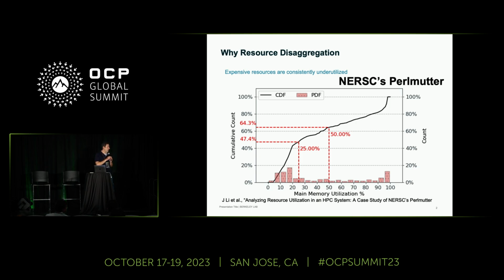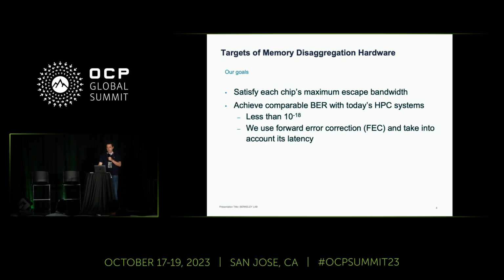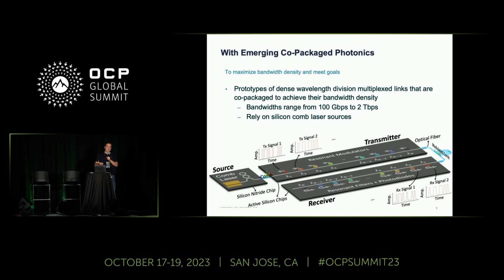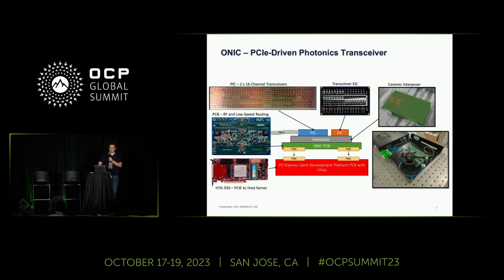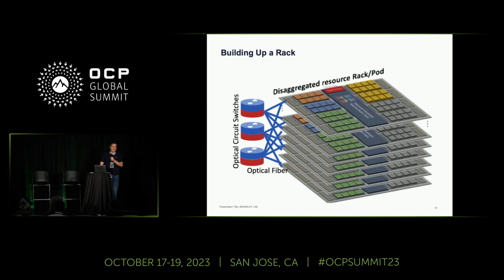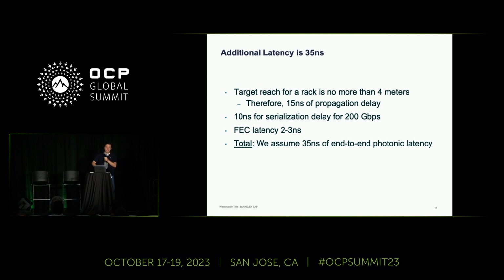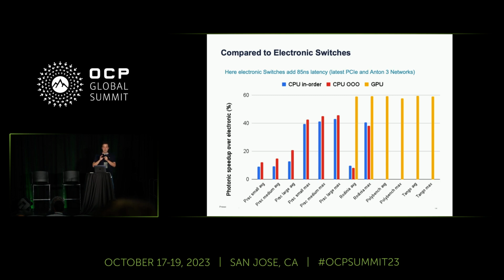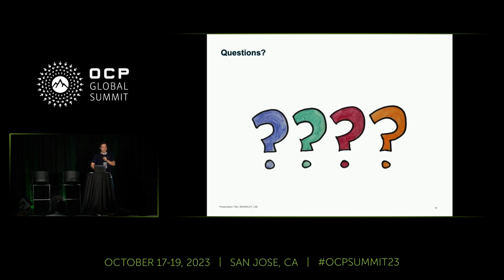Photonics-Based Resource Disaggregation for HPC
Presented by Georgios Michelogiannakis (LBL/Stanford)